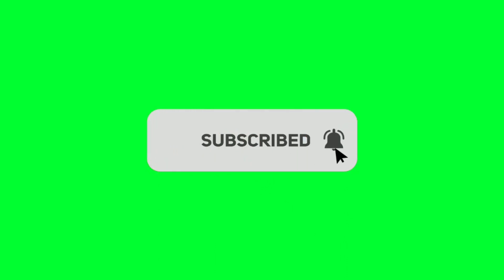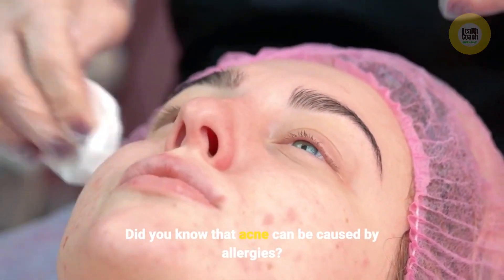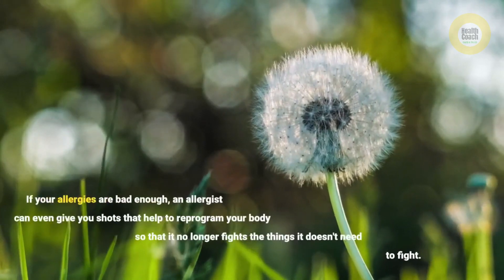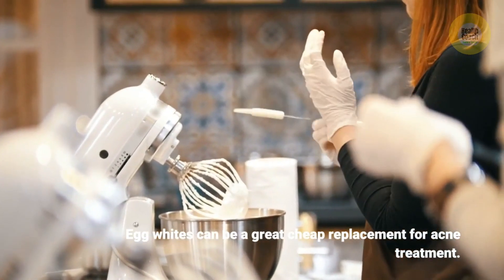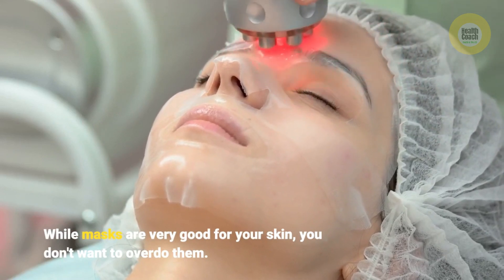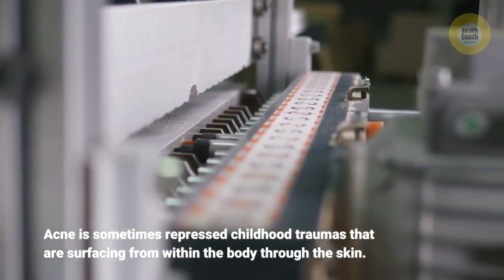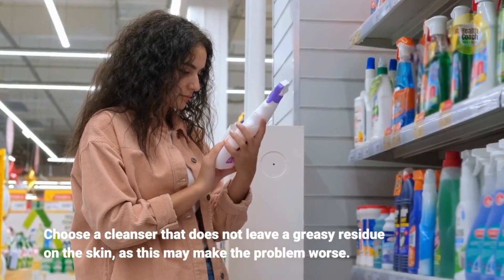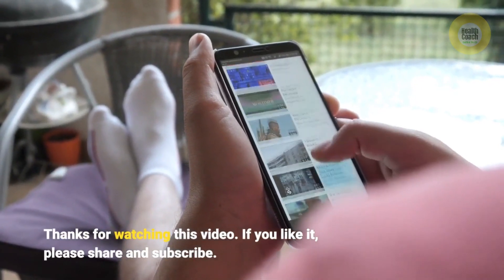Try These Simple Steps To Control Your Acne | Simple Measures To Control Acne & Pimples!!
If one has struggled with their acne for a long period of time, Then they know how frustrating it can be to get rid of a blemish only to have another one spring up somewhere else on their body. By learning about the causes of acne and the tips in this video one can help themselves. Did you know that acne can be caused by allergies? Allergies are a natural reaction that your immune system uses to fight off something that is trying to work its way to inside your body. The problem is, your body can sometimes end up fighting things it just doesn't need to because it was incorrectly programmed to do so.